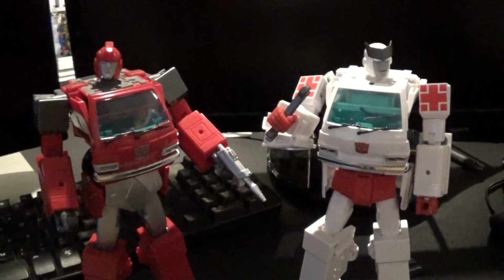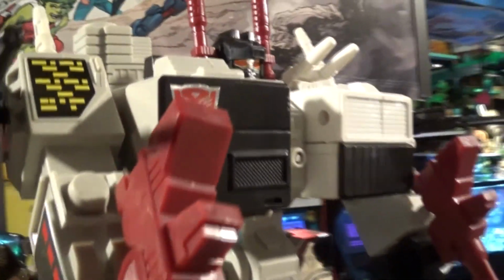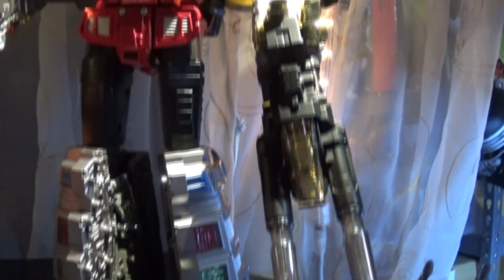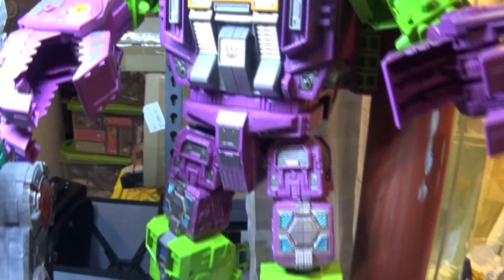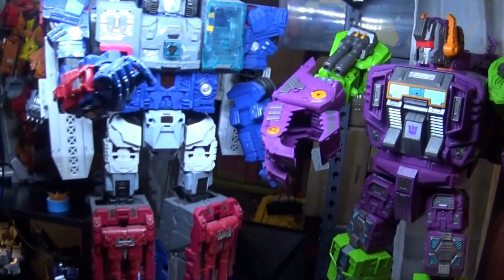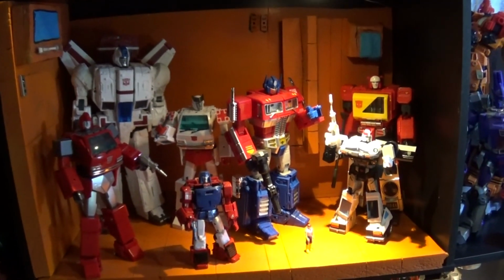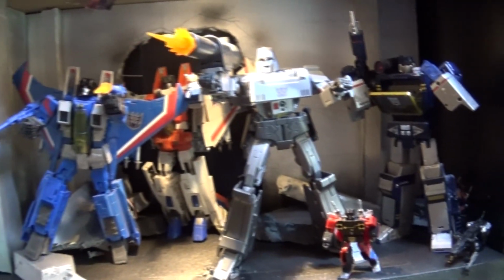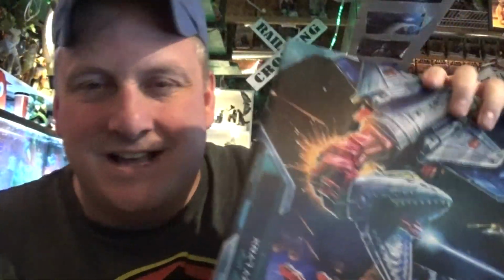Huge Transformer Haul- Earthrise Scorponok, G1 Metroplex, Takara KO figs, Gigasaurs Grimlock + MORE!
- KO Takara Rachet and Ironhide
- Earthrise Scorponok
- Gigasaurs Gigapower third party Grimlock
- Earthrise Skylynx
-Kick -ass dioramas and MORE!